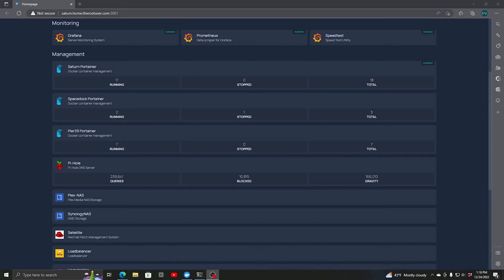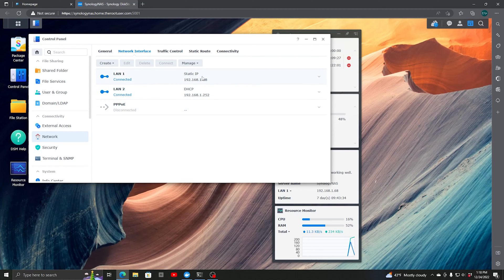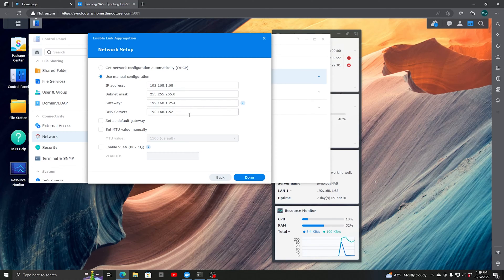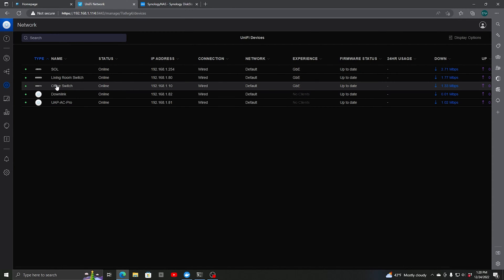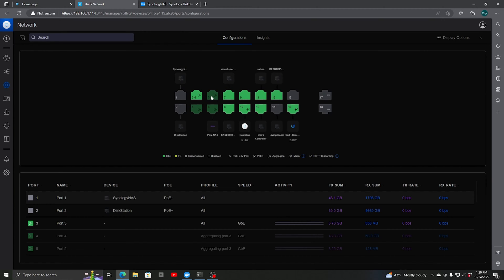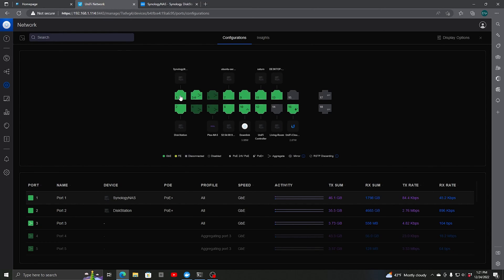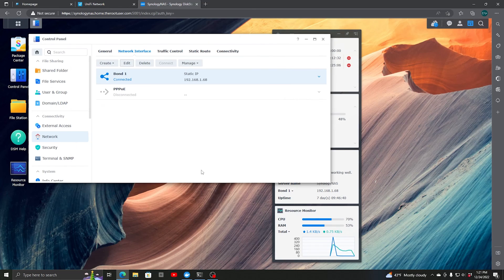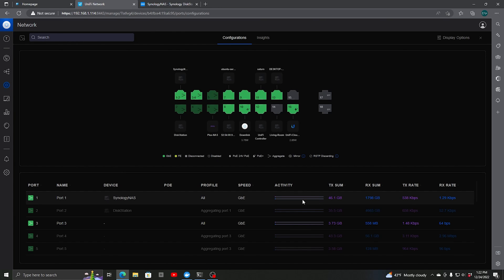How to enable port aggregation on a Synology NAS and a UniFi Switch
In this video I demonstrate how to configure port bonding on a Synology NAS and configure it for port aggregation using Dynamic IEEE 802.3ad Dynamic Link Aggregation.  Then I demonstrate how to configure port aggregation on a UniFi US-16-250W Switch using two 1 GB network ports.

00:00 Introduction
00:21 Login to NAS
00:38 Create a network bond
01:30 Login to Unifi interface
01:48 Configure network ports
02:55 Turn on aggregation for ports 1 and 2
03:18 Configure Synology NAS to use IEEE 802.3ad
03:36 Testing connection
04:00 Conclusion